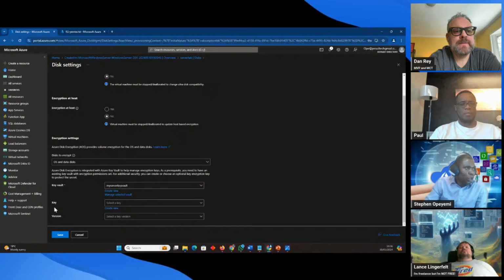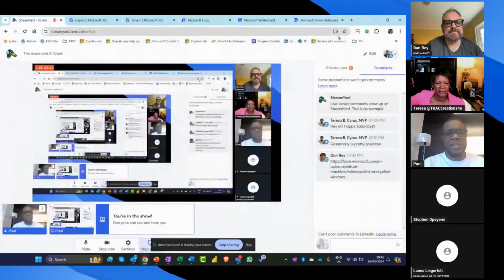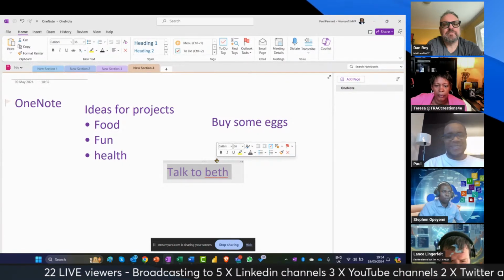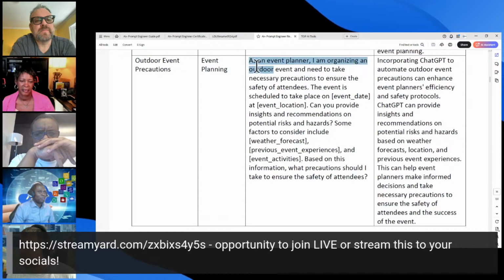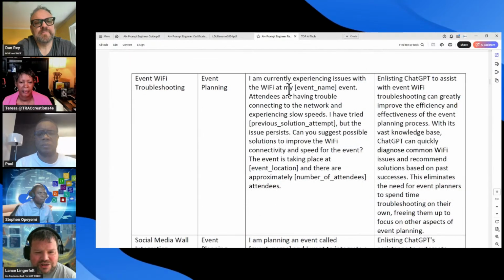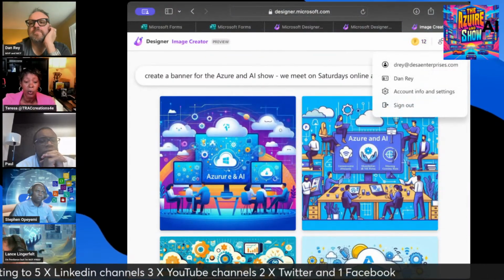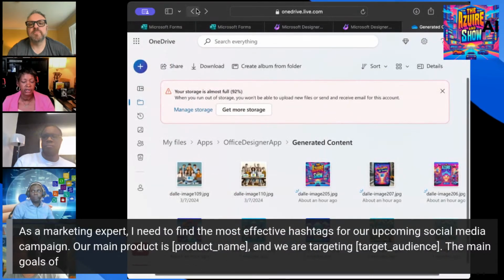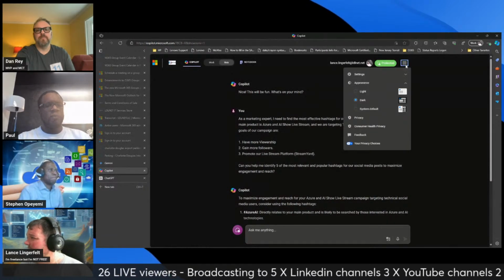The Azure and AI Show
Join us online. for tJoin us online. for the Azure and AI Show Saturday 18th of May, for some Azure and Artificial Intelligence and some Copilot Demos. Dan Rey MVP Solomon Jeremiah (MVP) Frank Falvey ☁ Seena Khan Teresa B. Cyrus, MVP Opeyemi Stephen and Prathap Reddy Chenchappagari 🇮🇳 azure ai microsoft microsoftcloud mvpbuzz azureandaishow powerapps machinelearning azure Saturday 18th of May, for some Azure and Artificial Intelligence and some Copilot Demos. Dan Rey MVP Solomon Jeremiah (MVP) Frank Falvey ☁ Seena Khan Teresa B. Cyrus, MVP Opeyemi Stephen and Prathap Reddy Chenchappagari 🇮🇳